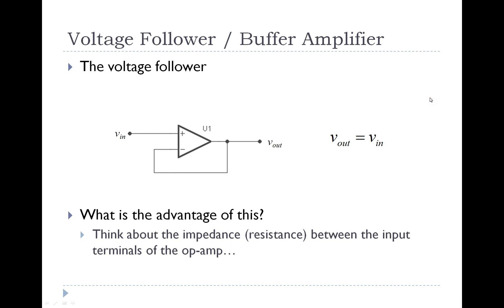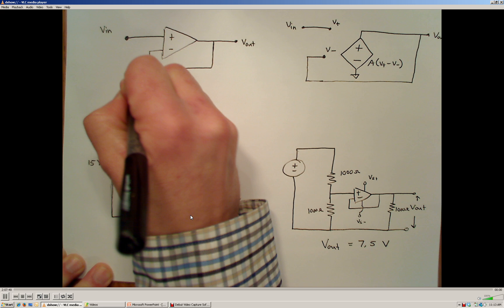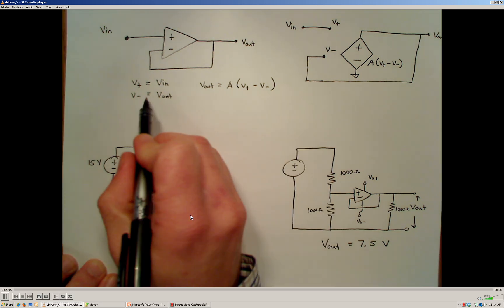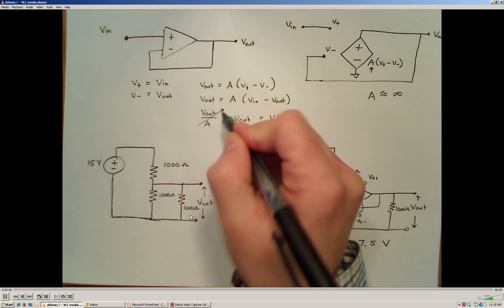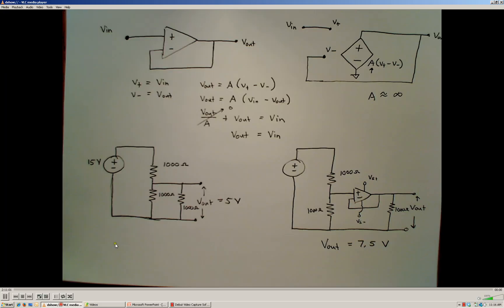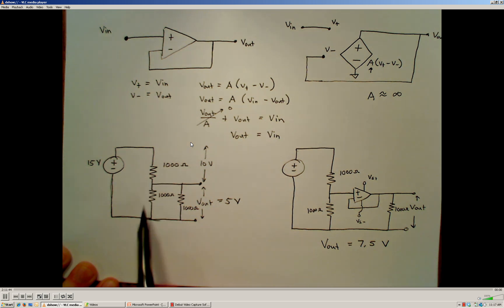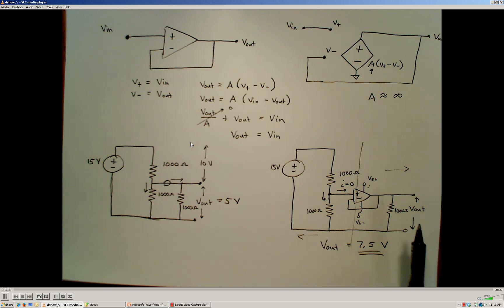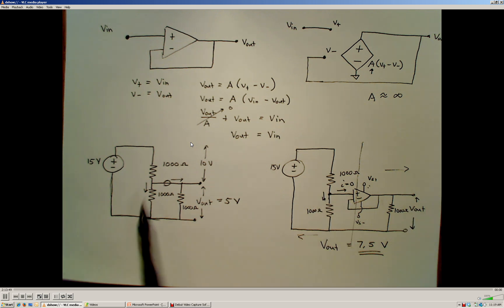ENGR 313 - 03.15 Buffer Amplifier or Voltage Follower Circuit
Op-amp as a buffer amplifier or voltage follower.